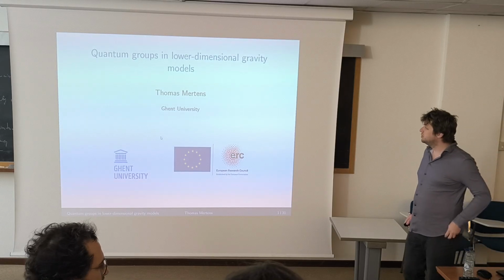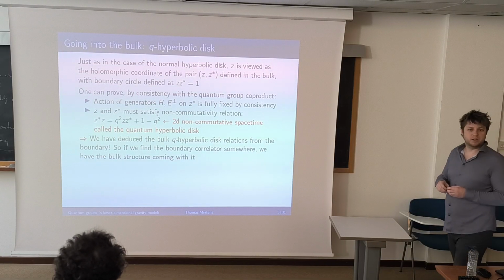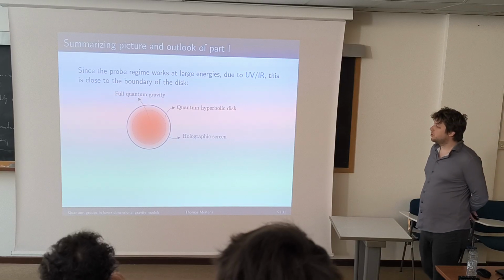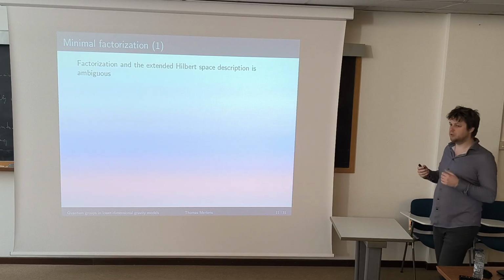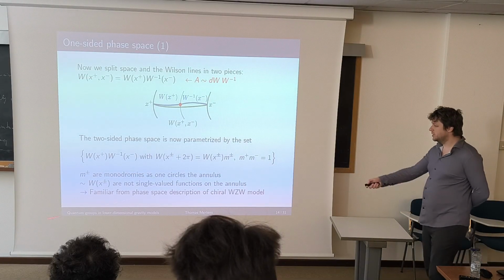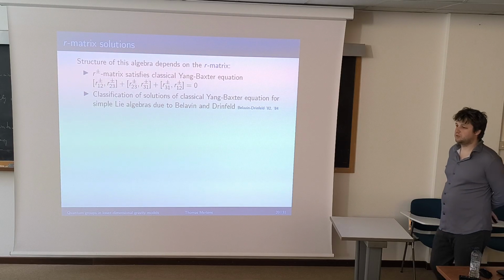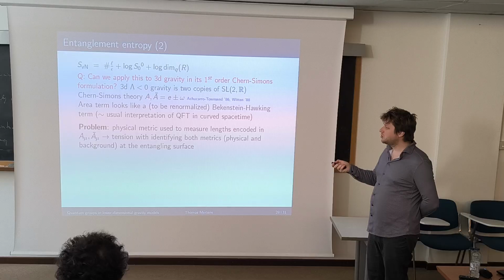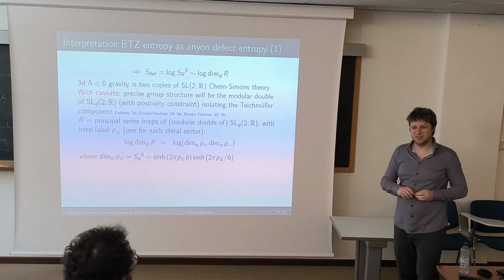Thomas Mertens – Quantum groups in lower-dimensional gravity models